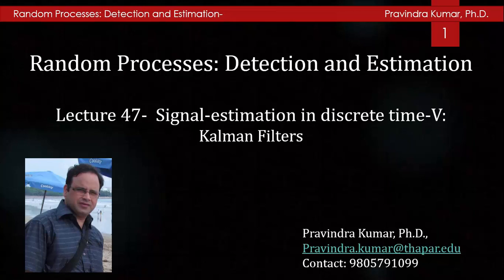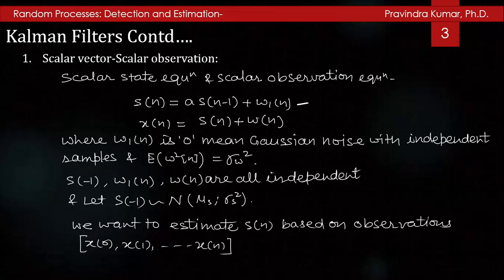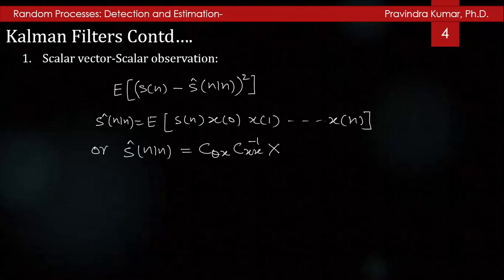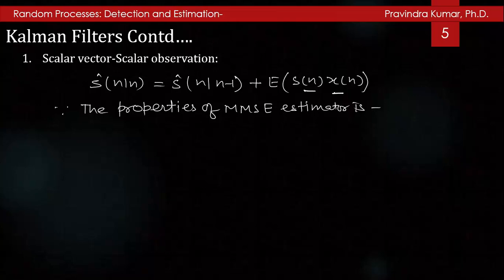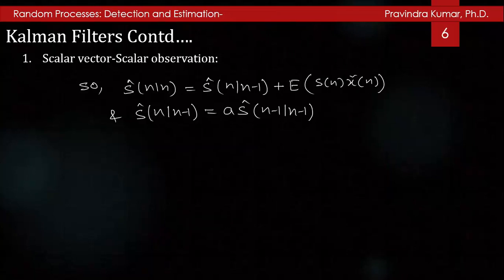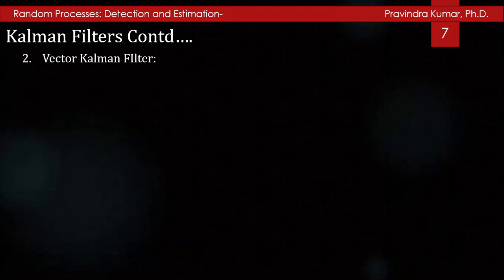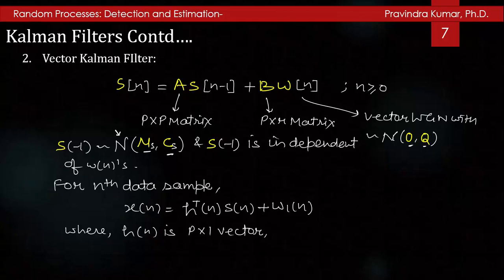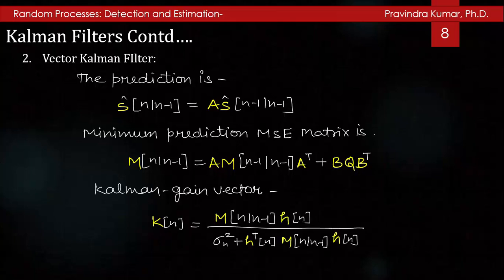Lecture 47 - RPDE: Signal-estimation in discrete time-V: Kalman Filters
In this lecture, I would like to discuss about Scalar vector-Scalar observation, and Vector Kalman filter.